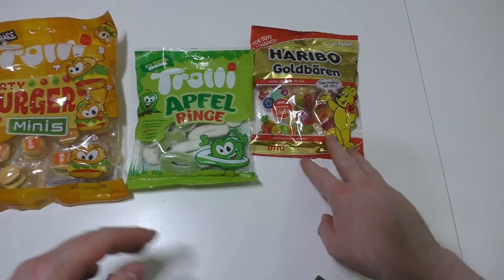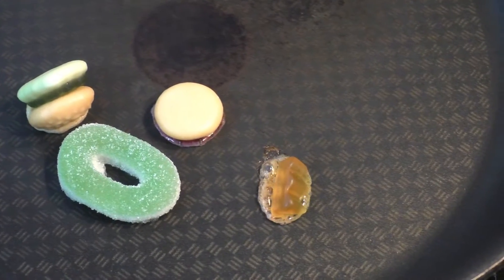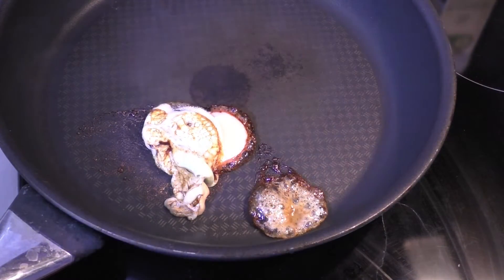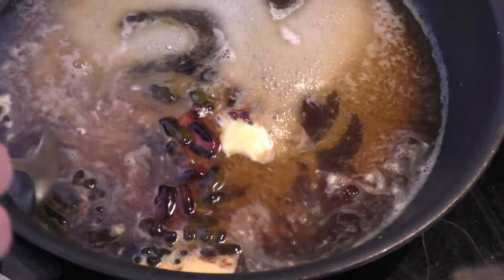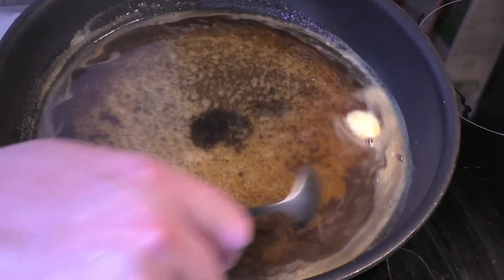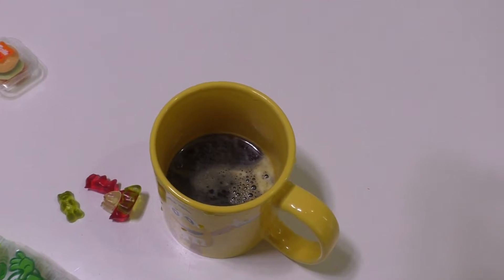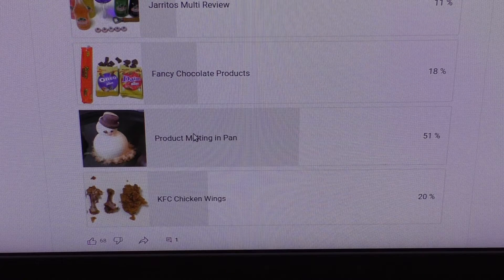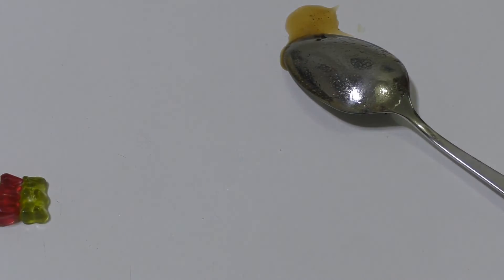Melting of Gummy Bears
Gummy Bears melt fast in boiling water.